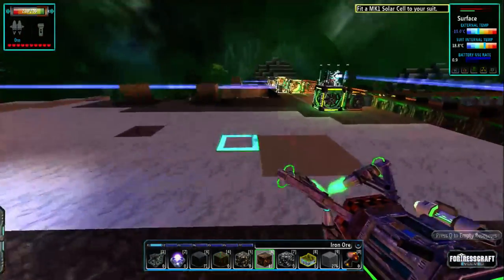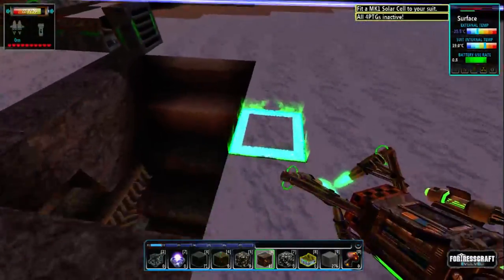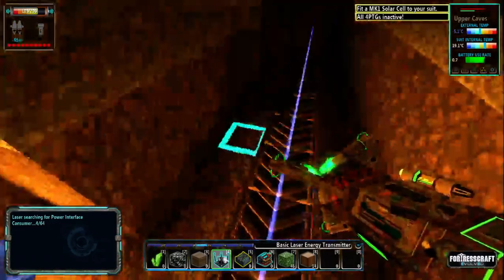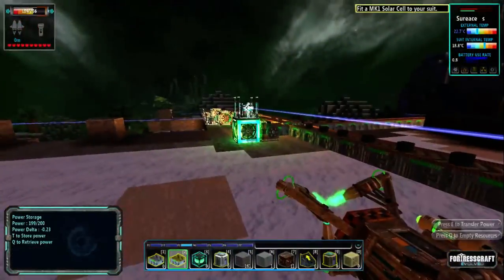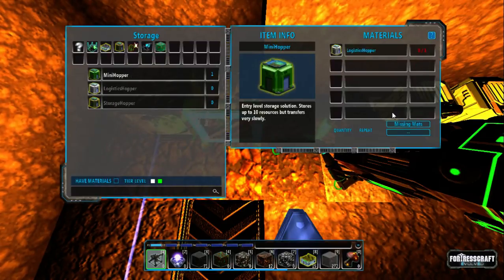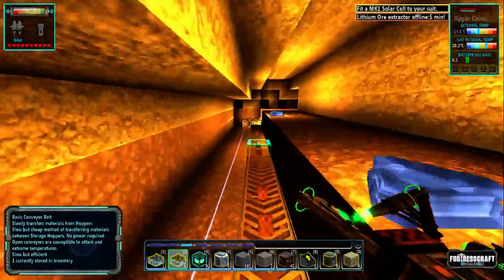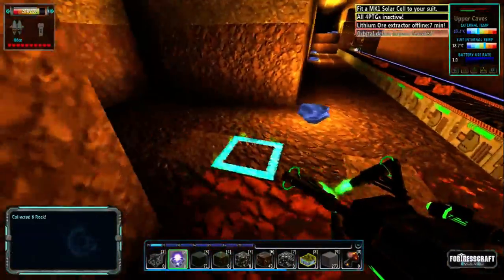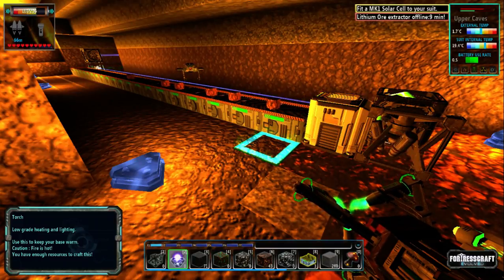FCE - we have iron automated